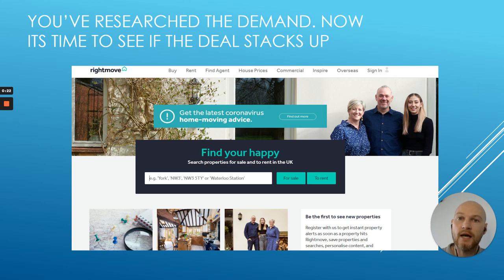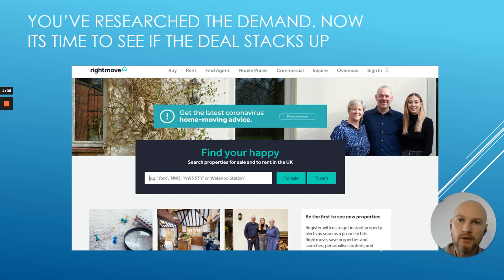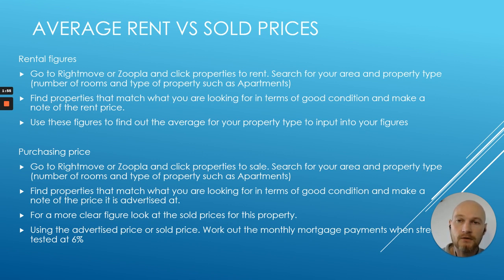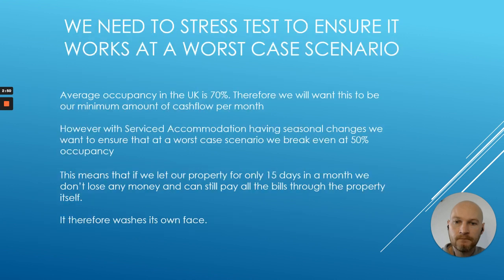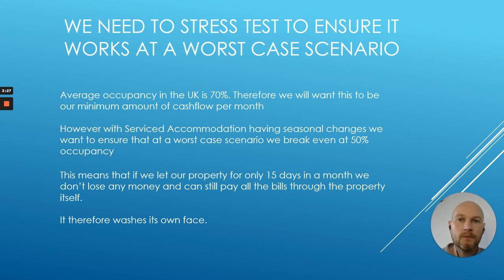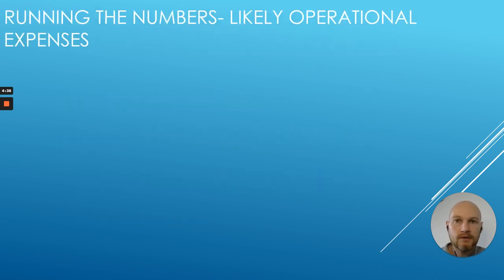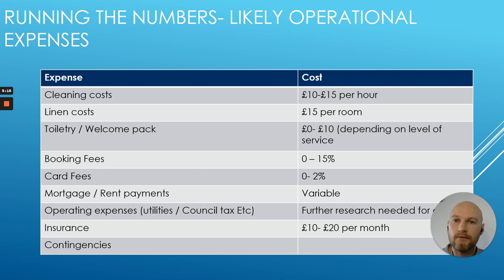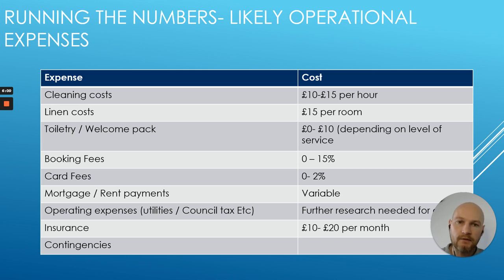Running numbers for Serviced Accommodation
Now we have researched our demand and found an area we believe works its time to understand how to run the numbers to ensure the deal stacks up